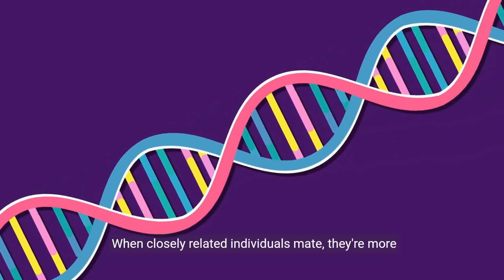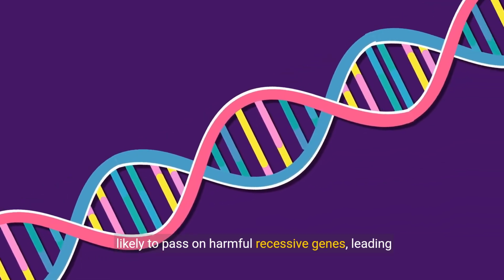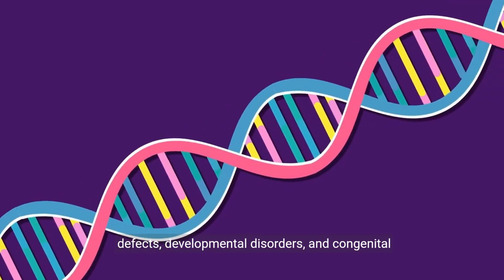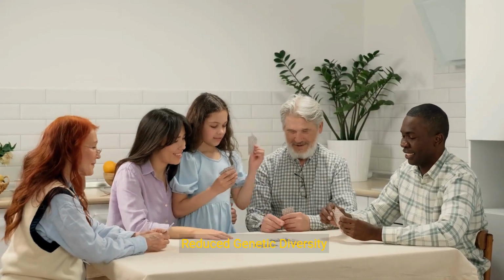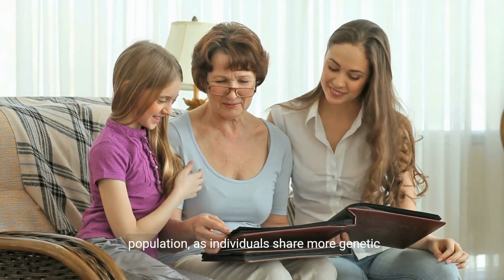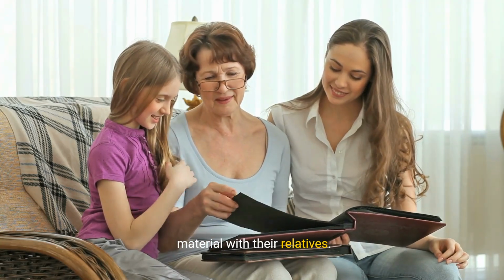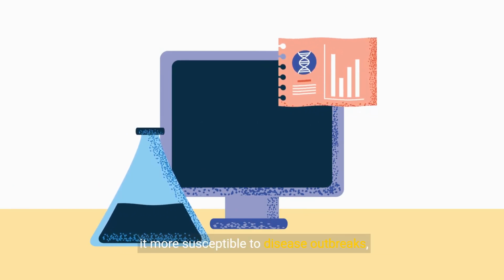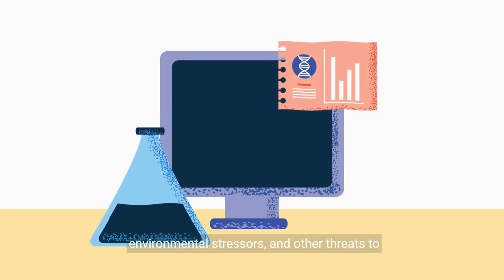Genetic Risks: Consequences of Inbreeding 💕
Transcript:
(00:00) understanding the consequences 10 explanations of what happens when you inbreed unraveling the effects of inbreeding in breeding the practice of mating closely related individuals within a population has long been associated with a range of negative consequences both in humans and in other species while the extent and severity of these consequences can vary depending on factors such as genetic diversity and population size it's important to understand the potential risks and implications of inbreeding in this
(00:33) enlightening guide we'll explore 10 explanations of what happens when you inbreed shedding light on the genetic health and evolutionary consequences of this practice one increased risk of genetic disorders one of the most significant consequences of inbreeding is an increased risk of genetic disorders and inherited diseases when closely related individuals mate they're more likely to pass on harmful recessive genes leading to an elevated RIS risk of conditions such as birth defects developmental disorders and congenital
(01:05) diseases two reduce genetic diversity inbreeding reduces genetic diversity within a population as individuals share more genetic material with their relatives this loss of genetic variation can have detrimental effects on population health and resilience making it more susceptible to disease outbreaks environmental stressors and other threats to survival three expression of recessive traits inbred individuals are more likely to express recessive traits both positive and negative as a result of the increased homozygosity of their genetic
(01:41) makeup while some recessive traits may be advantageous such as certain adaptations to local environments others can be deleterious and increase the risk of genetic disorders and abnormalities four decreased Fitness and viability inbreeding often leads to decreased Fitness and viability of offspring as they inherit a higher proportion of harmful genetic variants from their closely related parents inbred individuals may exhibit reduced fertility lower birth weights and increased susceptibility to disease compromising their overall health and
(02:14) survival five accumulation of deleterious mutations inbreeding accelerates the accumulation of deleterious mutations within a population as harmful genetic variants become more prevalent through successive generations of mating between relatives this genetic deterioration can lead to population Decline and Extinction over time as individuals become increasingly unfit for survival six increased risk of inbreeding depression inbreeding depression occurs when the negative effects of inbreeding manifest in reduced Fitness and reproductive success
(02:49) within a population inbred individuals are more likely to suffer from health problems decreased fertility and impaired immune function leading to population Decline and vulnerability to Extinction seven loss of heterozygosity inbreeding results in a loss of heterozygosity as individuals become increasingly homozygous for alals at various genetic Loi heterozygosity is important for maintaining genetic diversity and adaptive potential within a population and its loss can have detrimental effects on population health
(03:22) and resilience or eight increased risk of inbreeding depression inbreeding depression occurs URS when the negative effects of inbreeding manifest in reduced Fitness and reproductive success within a population inbred
(03:58) impaired immune function take their toll on the overall health and viability of individuals within a population this decline in Fitness can result in population Decline and Extinction over time 10 impaired adaptability and resilience inbreeding reduces the adaptability
(04:30) putting them at greater risk of Extinction conclusion recognizing the risks of inbreeding inbreeding poses significant risks

Chosen Title: "Genetic Risks Unveiled: Exploring the Consequences of Inbreeding"
Reason: This title is informative and clearly indicates the focus on genetic risks and consequences of inbreeding, likely to attract viewers seeking insights into the topic.

YOUTUBE DESCRIPTION:
Dive into the intricate world of genetics by exploring the consequences of inbreeding in this enlightening video. Unveil the genetic risks and dangers associated with inbreeding, understanding the impact on genetics and the potential health complications it can lead to. Discover the long-term effects on offspring and the complexities of inbreeding consequences on the family tree. Separate myths from truths, gain underrated insights, and learn how education and awareness play a crucial role in preventing genetic risks associated with inbreeding.